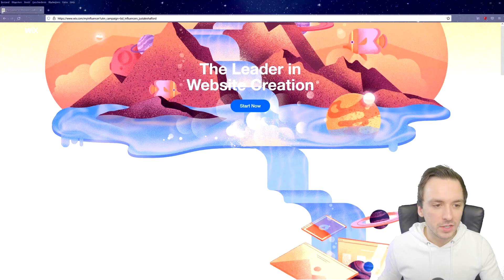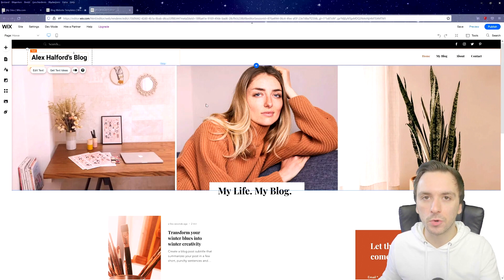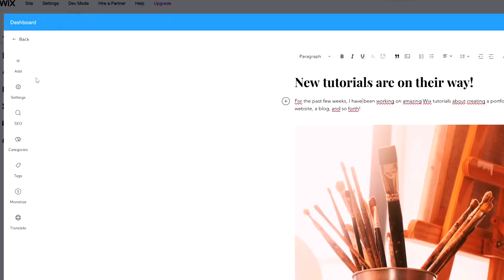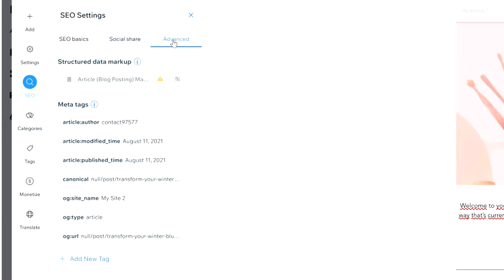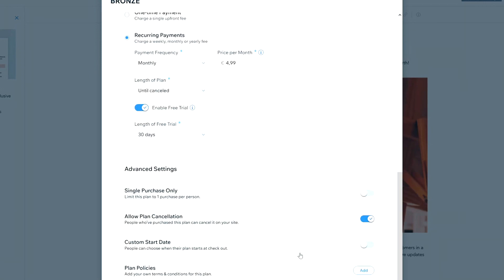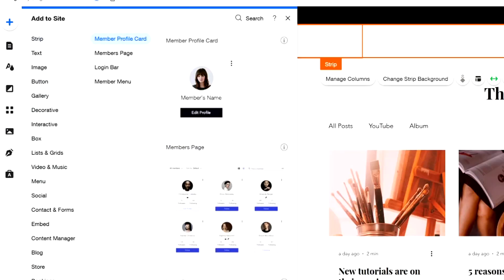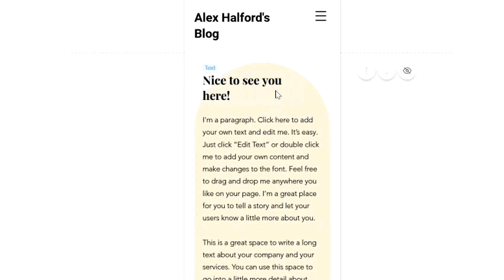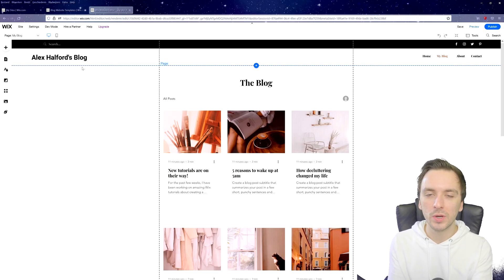How To Create A Professional Blog - Quick Tutorial (2021)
In this quick tutorial I will show you how to create a professional blog website using Wix! It's super straight-forward to start making your website or blog because the editors do the work for you. If you want to connect with your audience and community more, a blog is an absolute must for every influencer!

Timestamps:
Intro: 00:00 - 01:10
Preparing template: 01:11 - 2:29
Creating home page: 2:30 - 5:25
Creating blog page: 5:27 - 12:37
Previewing our website on mobile: 12:39 - 13:02
Creating 'About Me' page: 13:03 - 15:05
Changing blog page: 15:07 - 15:47
Creating 'Contact Me' section: 15:48 - 16:11
Wrap-up: 16:12 - 16:32
Outro: 16:33 - 17:11